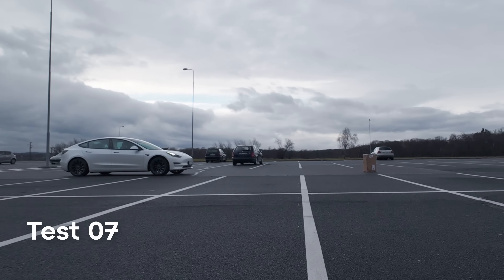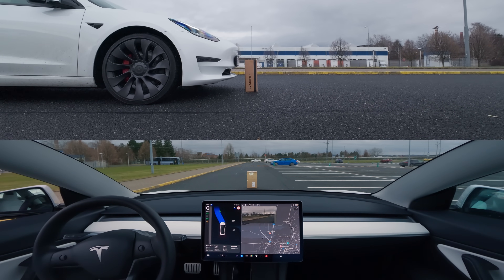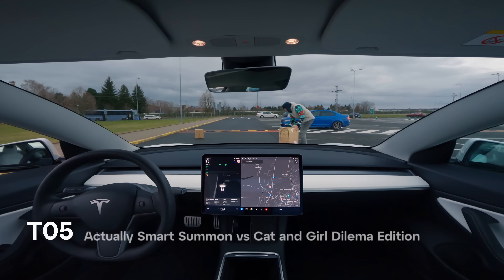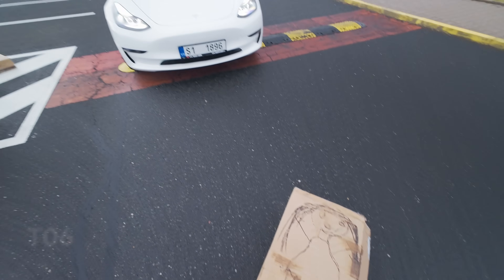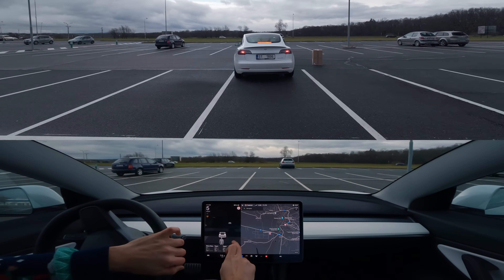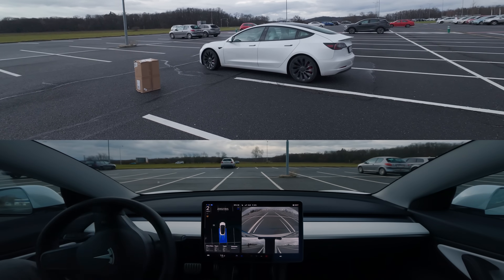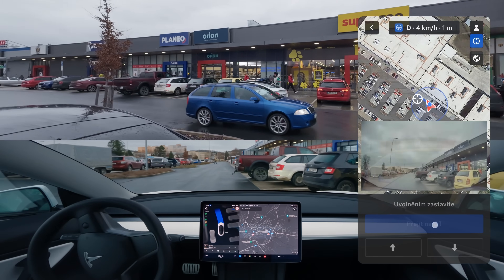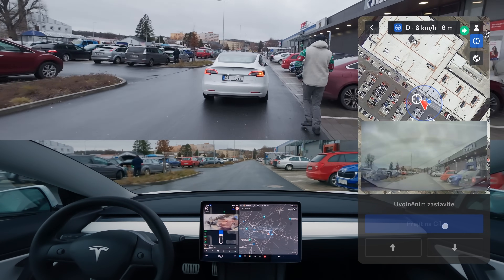Will Tesla AI hit a cat, human or a child?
Tesla FSD 13 in Europe? Not available... yet! How does the Enhanced Autopilot software including Actually Smart Summon and Autopark compare to Full Self-Driving in Europe? Experience the reality of Tesla AI in this test!

📊 Test Drive Details:
Car: Tesla Model 3 Performance (2021)
Software: Enhanced Autopilot v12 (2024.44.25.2) (FSD not yet available in EU)

📹 Video Chapters:
0:00 Tesla FSD is ALREADY in Europe!
0:18 Test 1 - Actually Smart Summon vs Cat and Girl
0:38 Test 2 - Actually Smart Summon vs Speed Bump
1:15 Test 3 - Actually Smart Summon vs Hidden Cat
2:28 Test 4a - Actually Smart Summon vs Cat and Girl No Escape
3:23 Test 4b - Actually Smart Summon vs Thrown Girl Surprise
3:36 Test 5 - Actually Smart Summon vs Cat and Girl Dilema Edition
5:23 Test 6 - Actually Smart Summon vs Cat on Hood
5:54 Test 7 - Active Safety Emergency Braking vs Stationary Girl
6:18 Test 8 - Autopark vs Stationary Girl and Dynamic Adult Human
8:50 Test 9 - Dumb and Smart Summon vs Girl Blocking Path
10:37 Test 10 - Actually Smart Summon vs Dynamic Adult Human